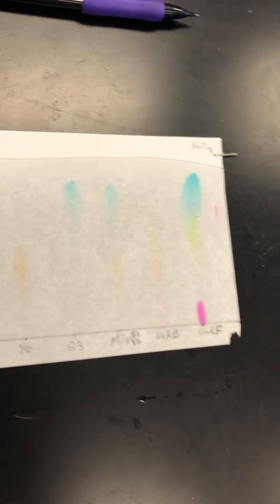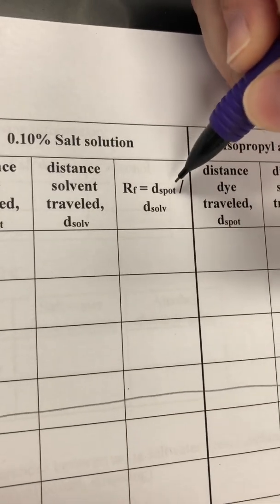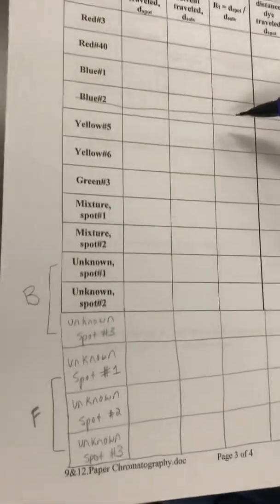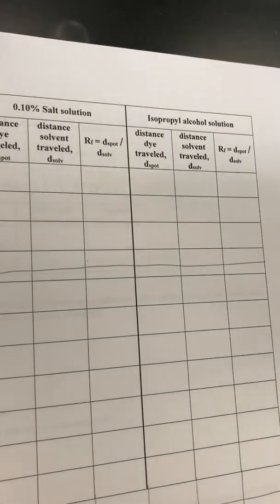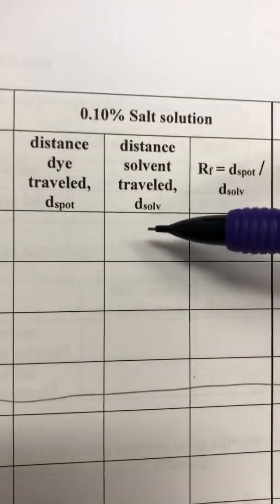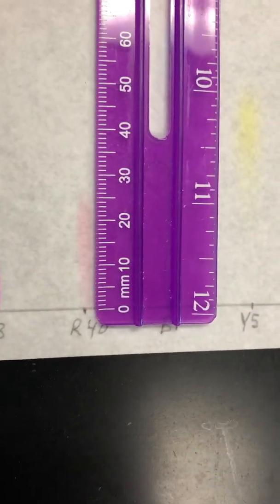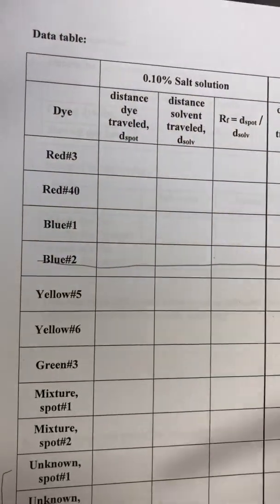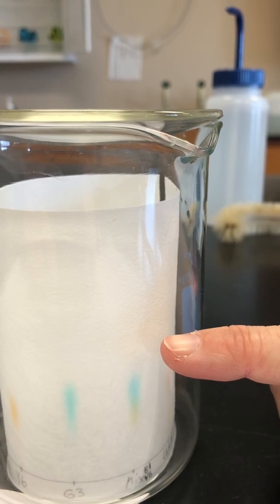Video 7 - Paper Chrom. - Steps 15 to 18 (Salt Soln)